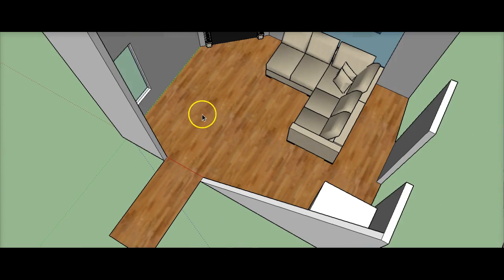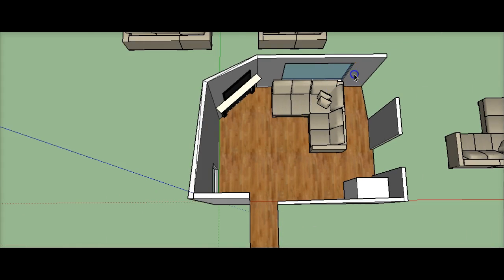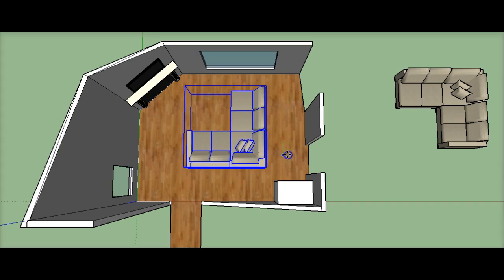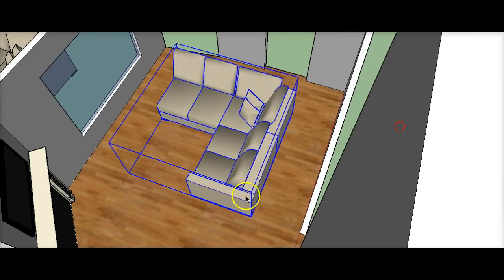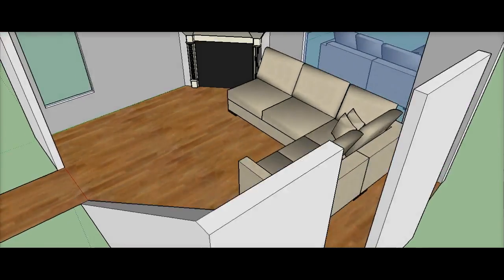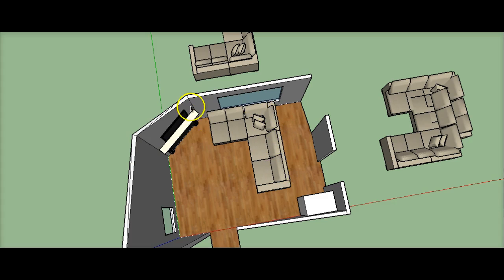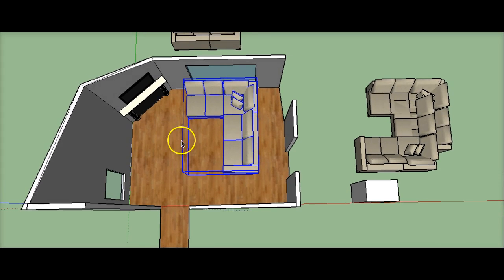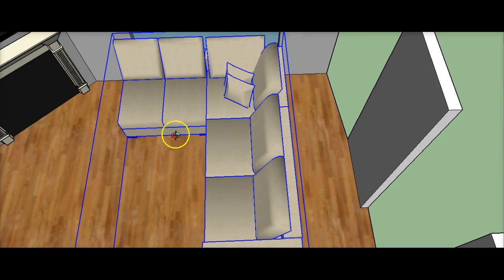Sullivan Living Room